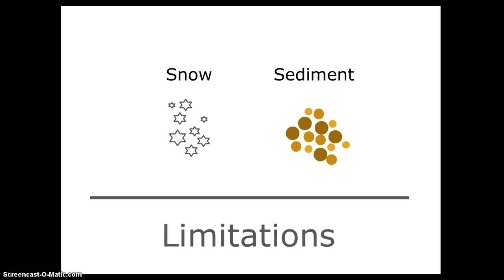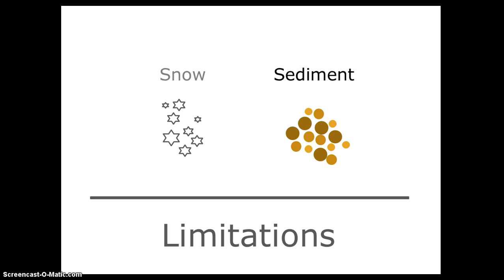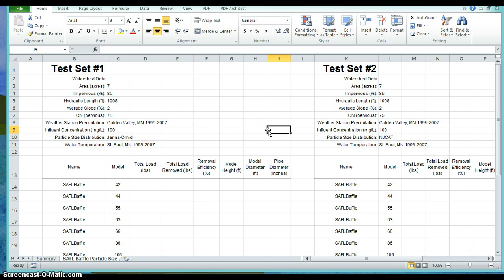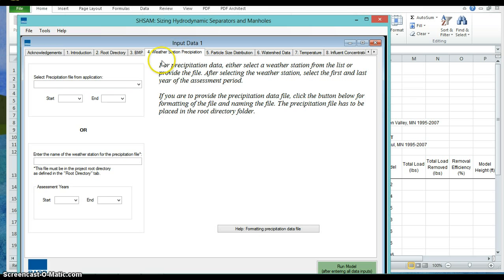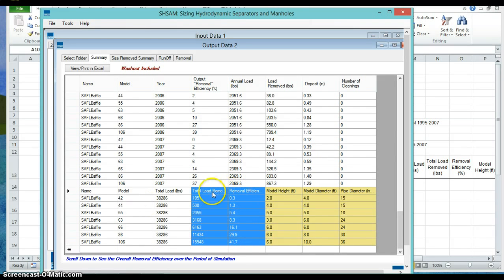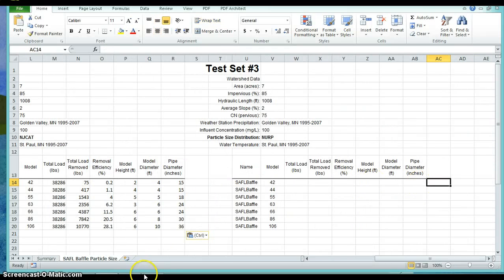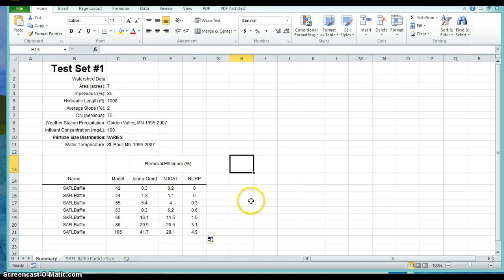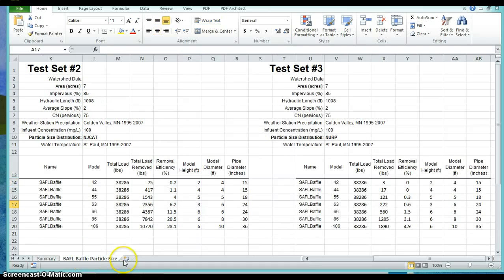SHSAM Tutorial Pt6 - Limitations & Best Practices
In this video I'll tell you about the limitations of SHSAM, how to overcome them. I'll also share some of our SHSAM modeling best practices.

Choosing the right manufactured stormwater BMPs for your projects can be difficult. With so many devices available, and sparse field testing data, knowing how well one device will perform compared to another is almost impossible.

That was the case until the release of SHSAM. SHSAM is a free-to-download program created by Barr Engineering Company that allows users to quickly perform sediment water quality simulations to determine which manufactured stormwater BMP will work best to remove sediment on their site post construction.

Upstream Technologies didn't create SHSAM, but we want engineers to have the tools they need to make good decisions. That's why we created a SHSAM video tutorial series!